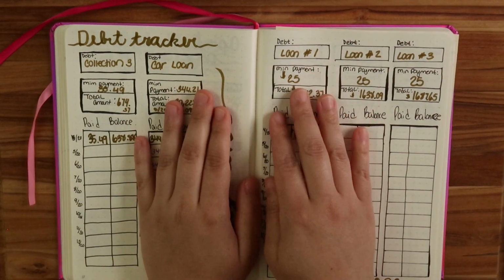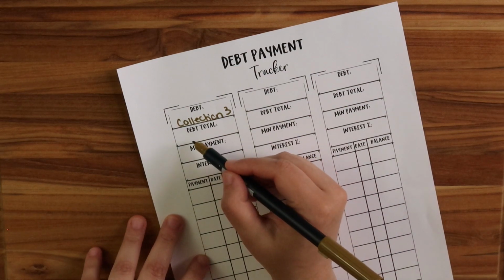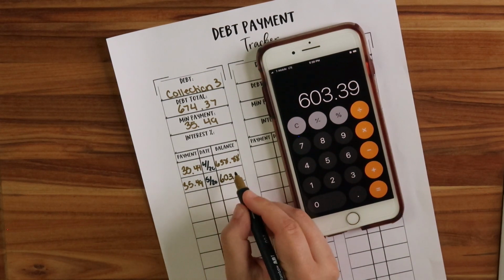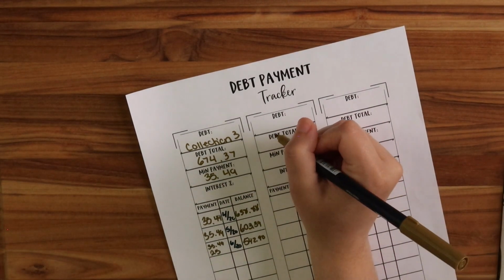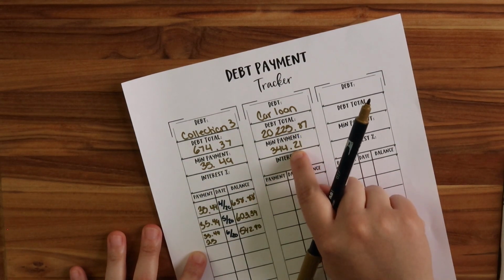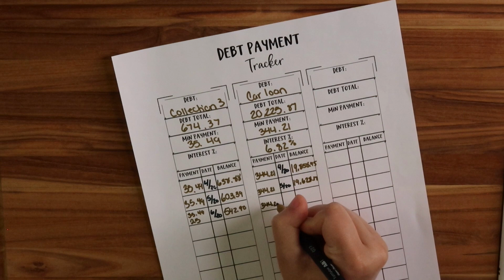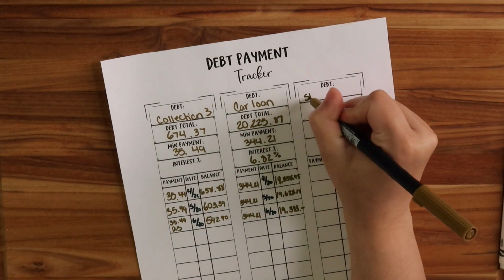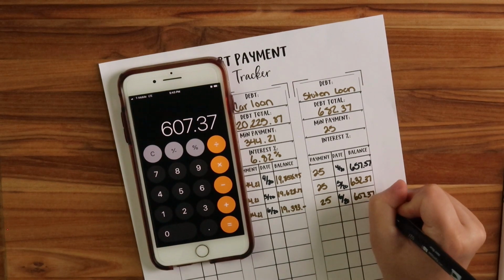Debt Snowball | Debt Progress Tracker | Debt Total update | Low Income 2020 | June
Hi There !

Welcome to ANGELICA'S CORNER!
My name is Angelica and I'm 29 years old.
In the beginning of this Year I decided to make a lifestyle change when it came to my Finances.
I was a over spender who lived over her means with a bunch of Debt.
In my channel I share my simple Budgeting, Savings and Debt Free journey.
My goal is to encourage others to change their spending habits, learn to budget and Get out of Debt.

I'm not a professional and everything I share on this channel is what has worked for me !

         Debt Payment Tracker